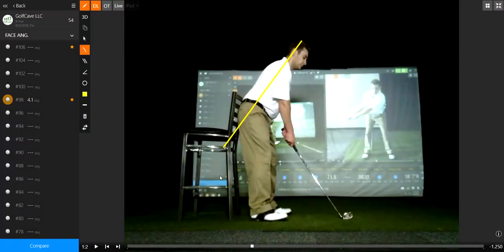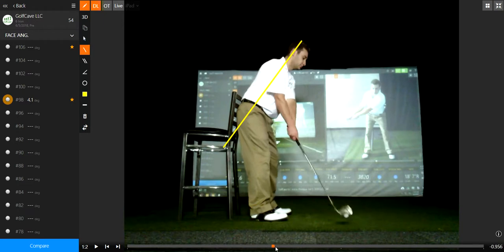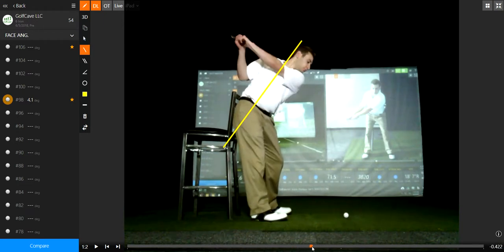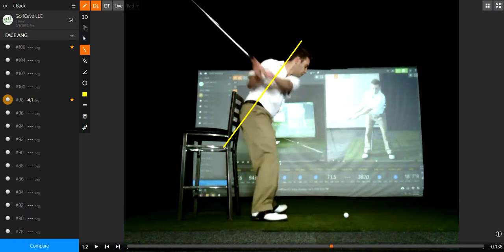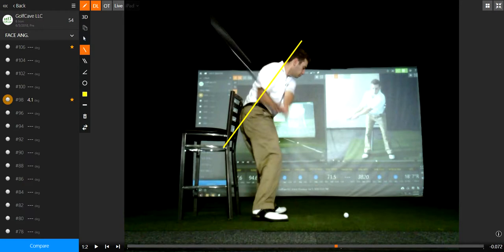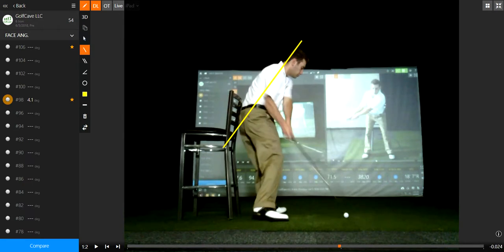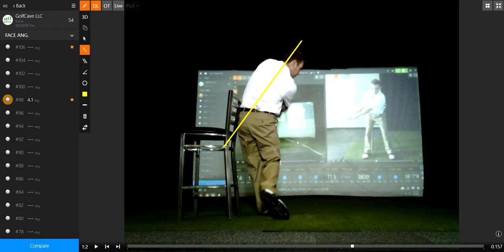GolfCave TV #31 - Butt To Chair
In this episode of GolfCave TV, GolfCave Academy Instructor Ken Lewis, shows viewers how to work on your early extension with the butt to chair drill.

Book a tee time and analyze your swing at GolfCave or book a lesson with Instructor Ken Lewis